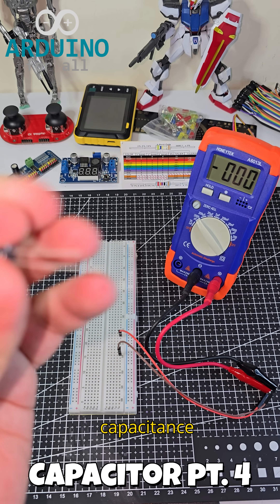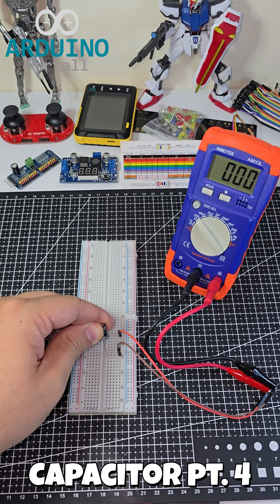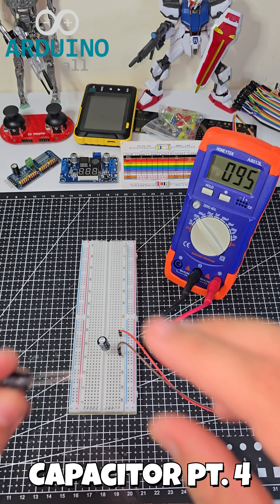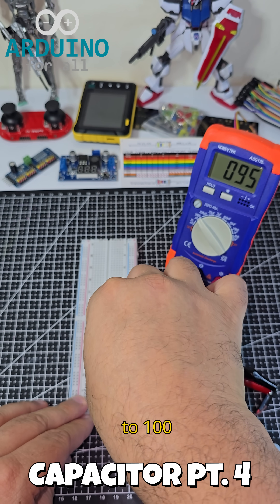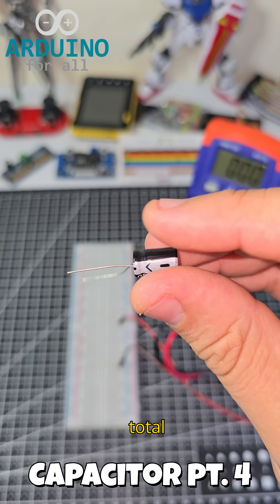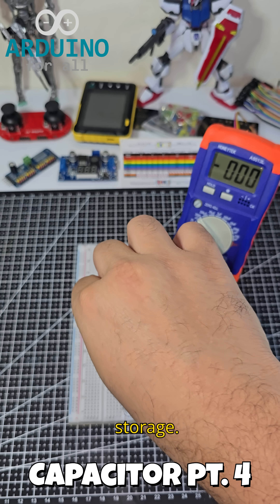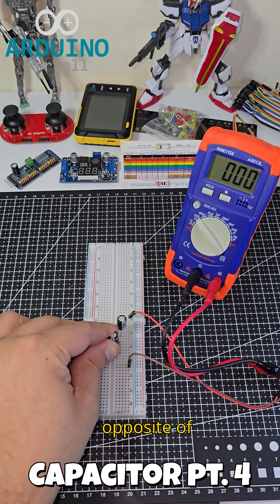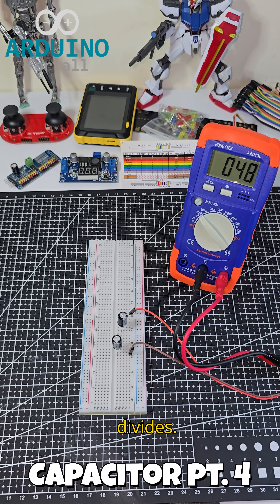capacitor ➖ Connecting Capacitors in Series and Measuring Reduced Capacitance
In this capacitor experiment series, we explore how capacitors work, how to measure them, and how they behave in circuits.
We cover parallel and series combinations, discharge behavior, filtering effects, and basic measurement techniques.
These videos are designed to help you understand the essential role of capacitors in electronics.